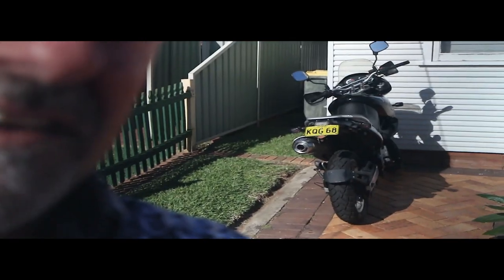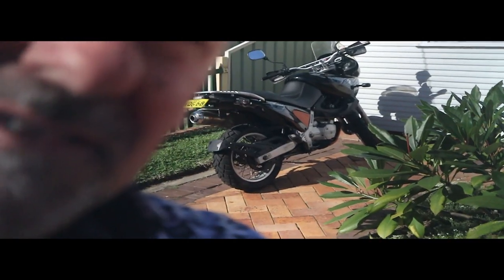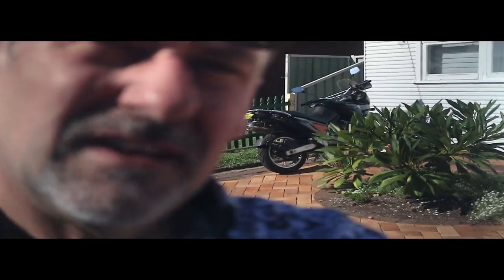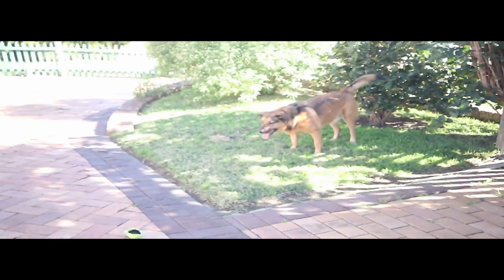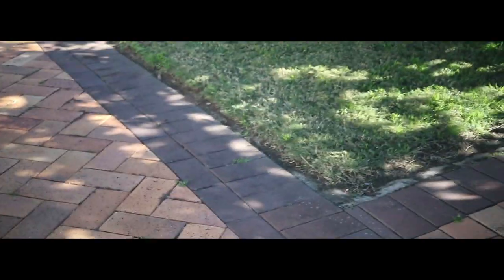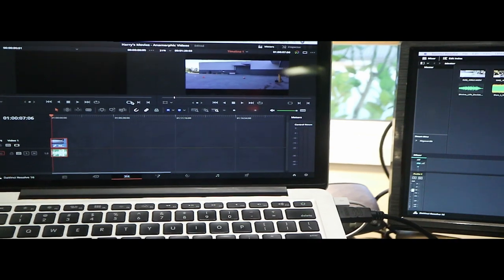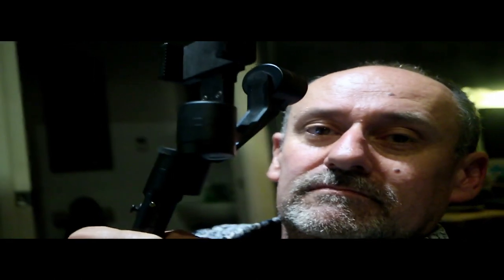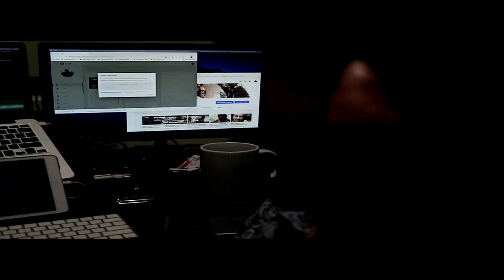Harry's Movies - 2020 Vlog #010 - 5th to 7th May, 2020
Vlogs over a few days ... I got lazy.